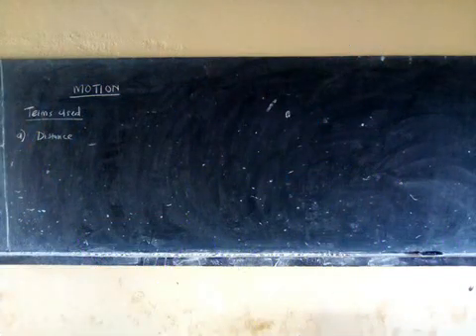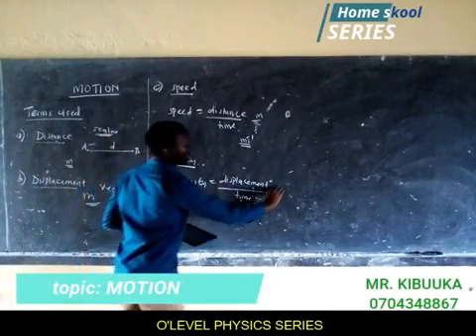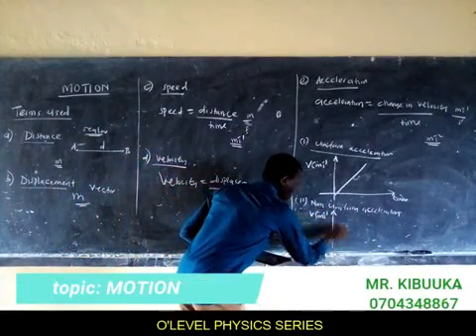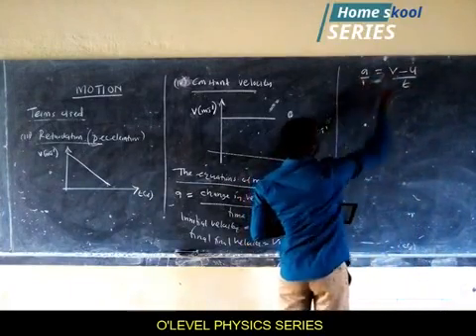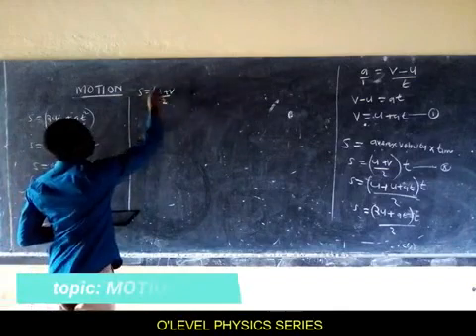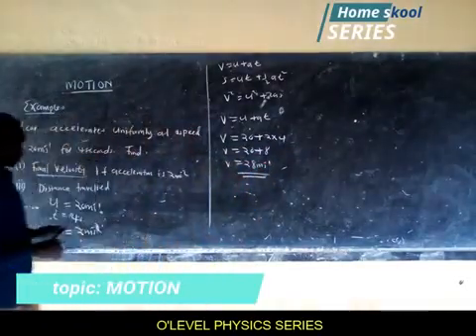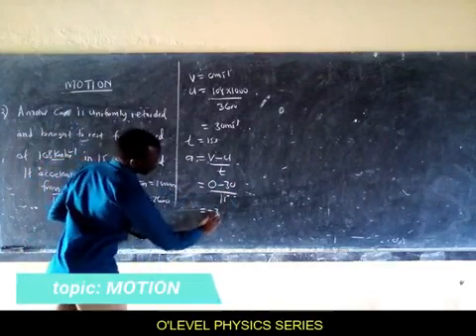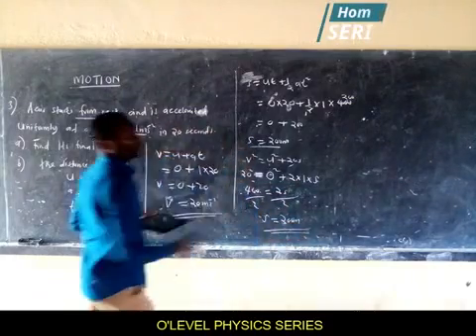physics: motion, velocity, acceleration speed, distance, displacement